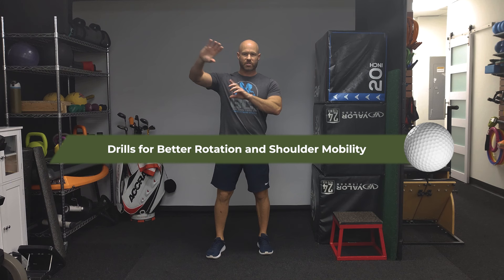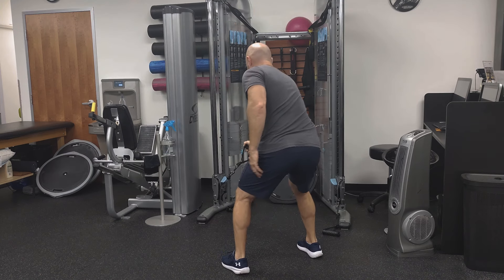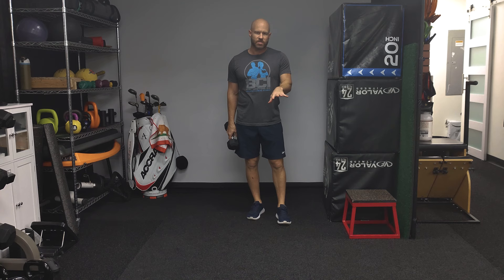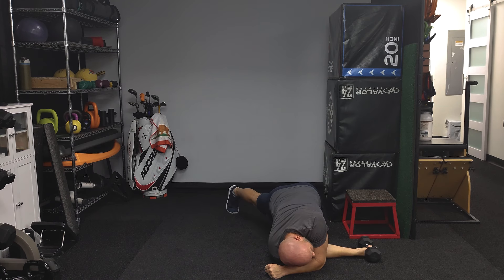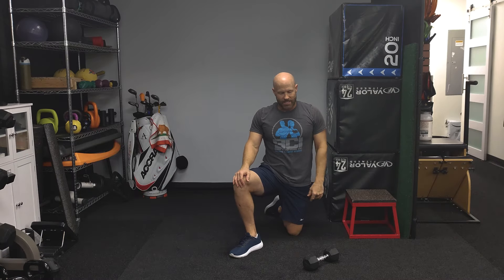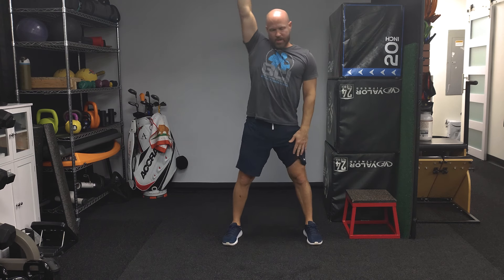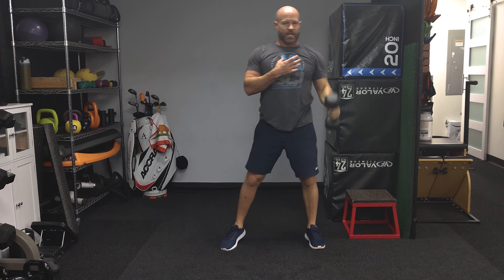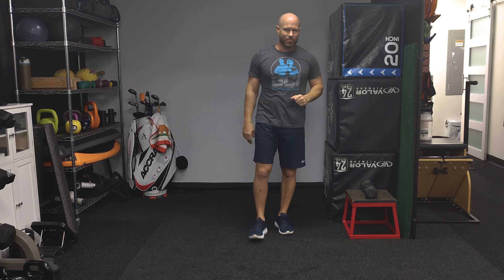BEST Drills for Better Rotation and Shoulder Mobility for your GOLF SWING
In this video, Anthony shares three essential drills to improve rotation and shoulder mobility, helping you elevate your golf game.

ABOUT ANTHONY VESSECCHIA:
Anthony Vessecchia is a Level 3 TPI Certified